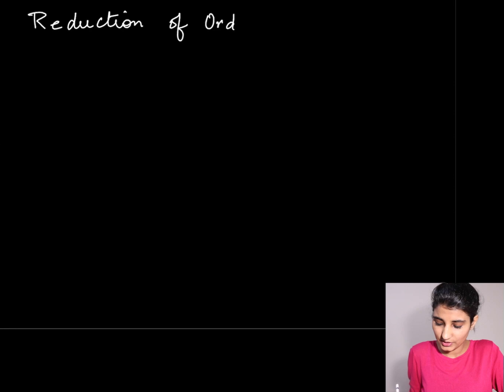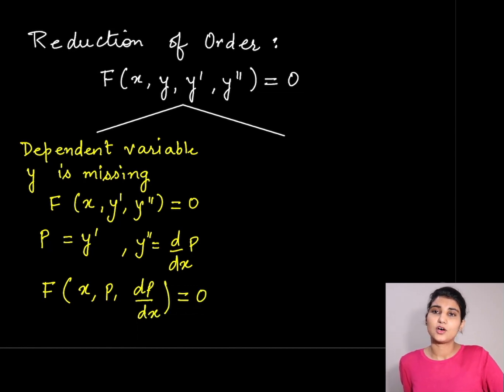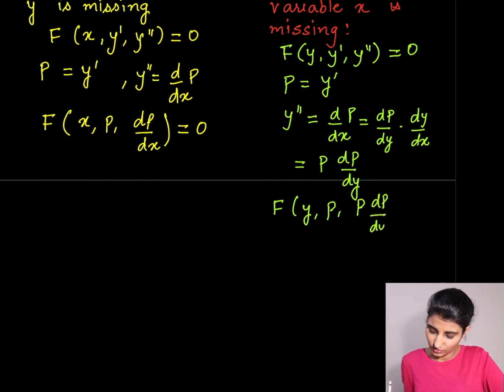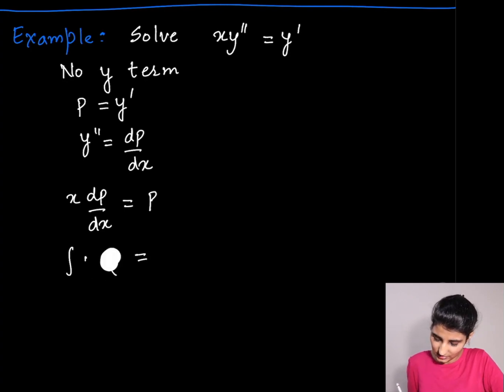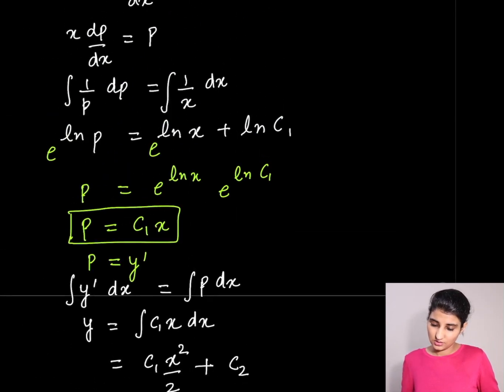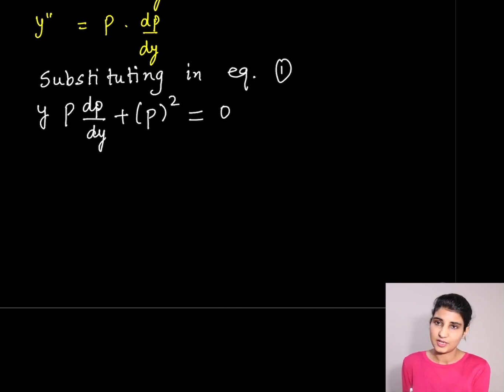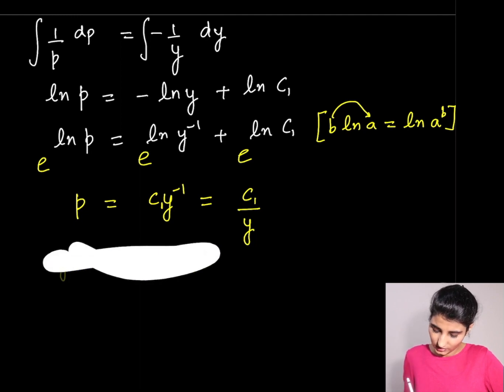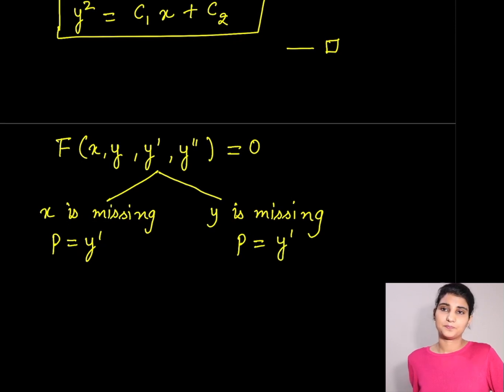Video 20: Reduction of Order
Second order ODEs which can to reduced to first order. In such cases we can very easily solve nonlinear and non homogeneous equations also if corresponding first order equation we got is solvable with the tools we know from chapter 2.